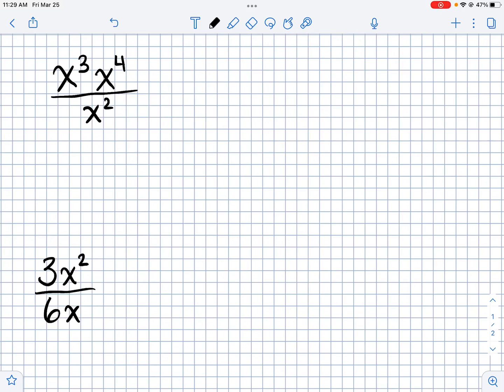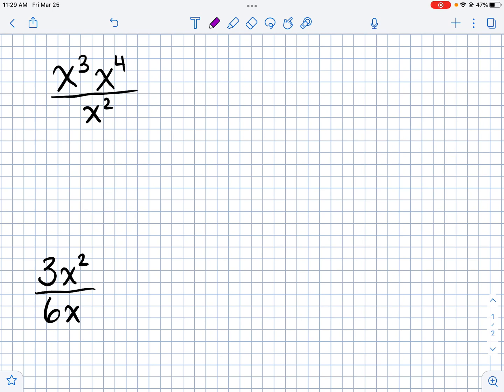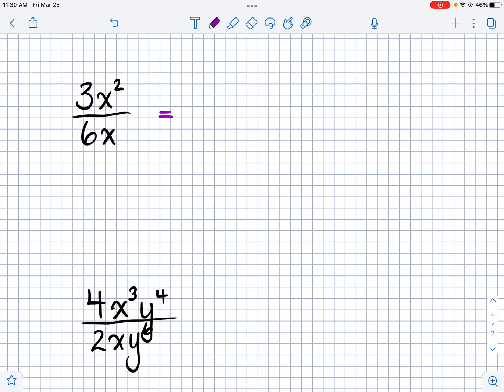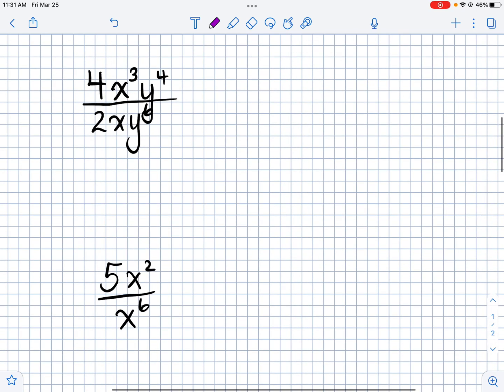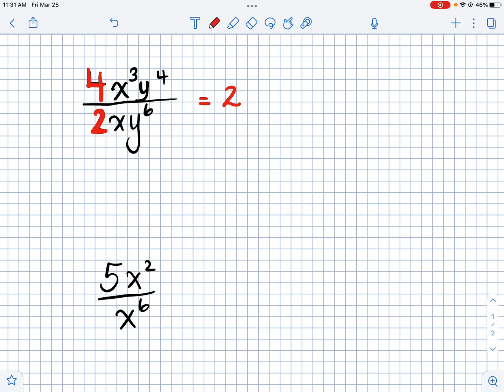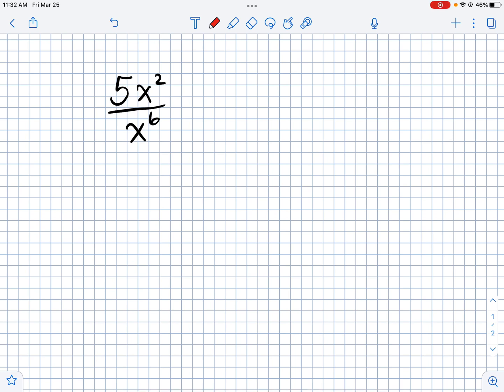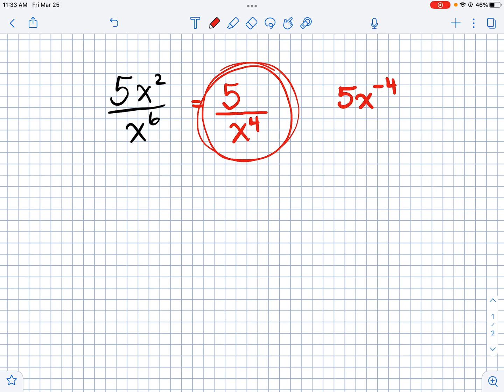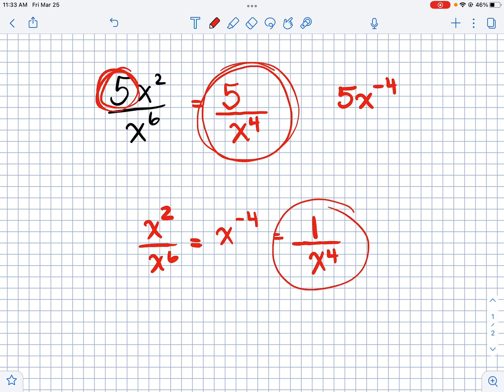Exponent Laws again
A few more examples with exponent laws